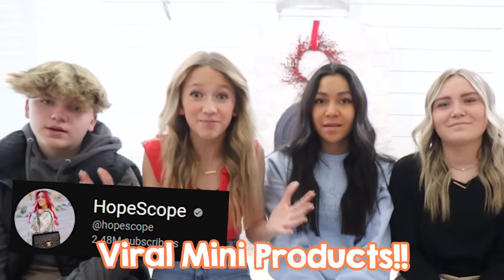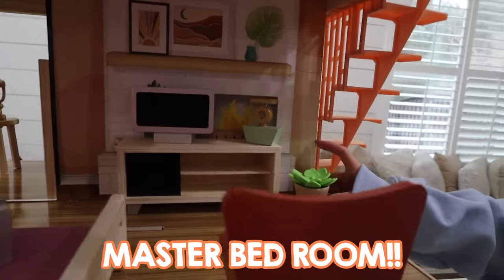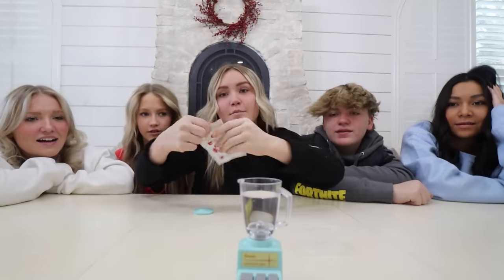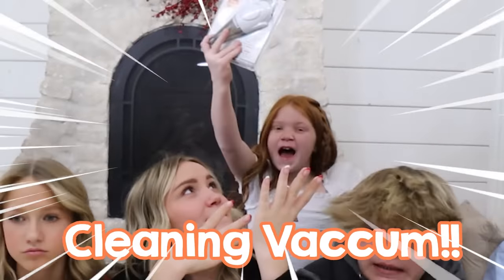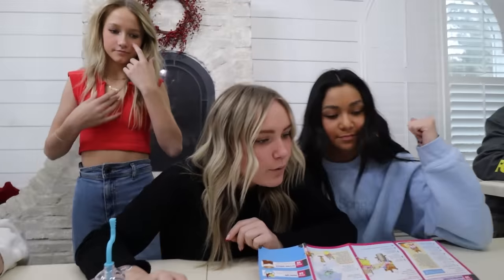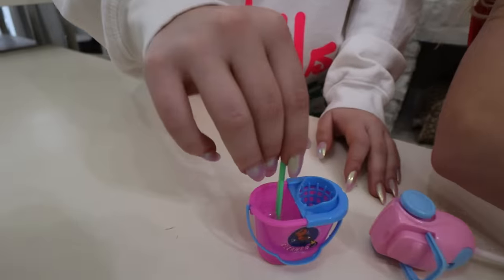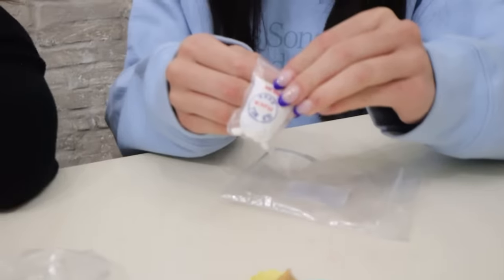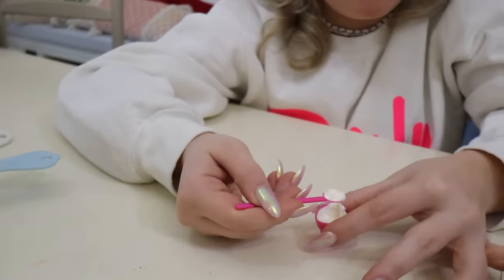We Bought Viral TikTok MINI PRODUCTS that Actually Work + a MINI HOUSE GIVEAWAY!!!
We ordered some of the cutest VIRAL TIK TOK products and decided to try them out! Watch to see which ones were a fail and which ones were a must!

Welcome to The NEN FAM! We are the You can also follow our VLOG Channel called Not Enough Nelsons! We are a big family of 18! We always get asked if they are all ours!!? 7 are biological and 9 are adopted! SO YES!! THEY ARE ALL OURS!! We sure love each one of our 16 kiddos! We hope you enjoy our videos! We have had a blast filming them! (except for the occasional meltdowns) Follow along with our crazy family challenges!

MOM- Tiffany
DAD- Benji
OUR KIDS:
Ledger-  3 yrs old

This channel and all of its videos are not “directed to children” within the meaning of Title 16 C.F.R. § 312.2 and are not intended for children under 13 years of age. (NEN FAM) and its owner(s), agents, representatives, and employees (hereinafter, “CHANNEL”) do not collect any information from children under 13 years of age and expressly deny permission to any third party seeking to collect information from children under 13 years of age on behalf of CHANNEL.